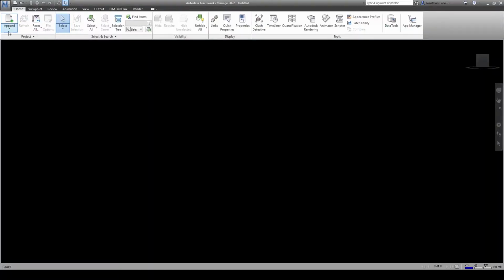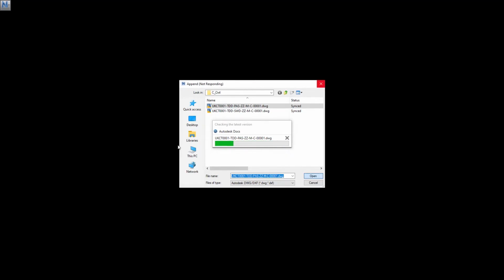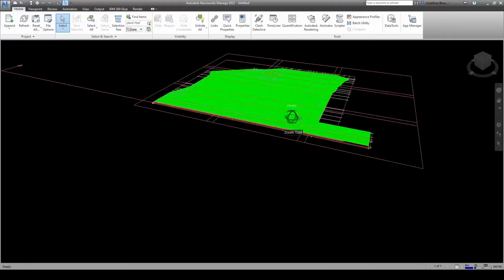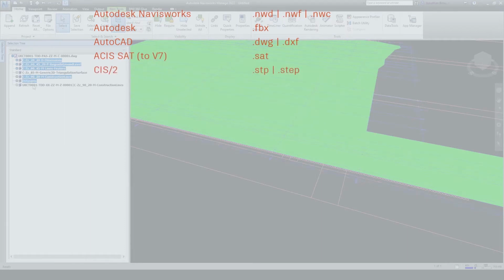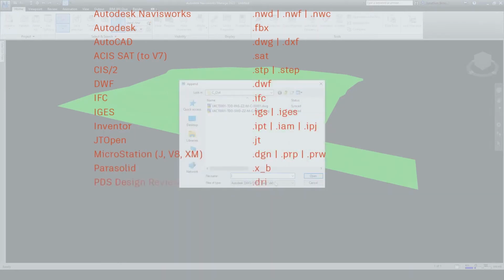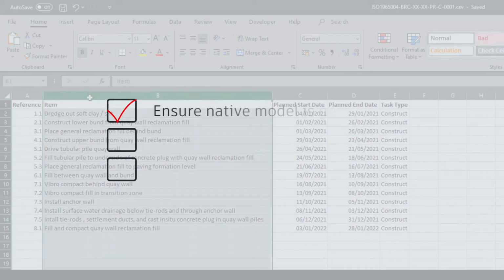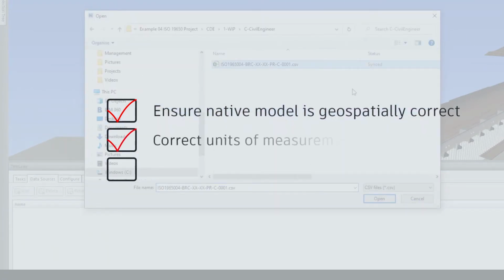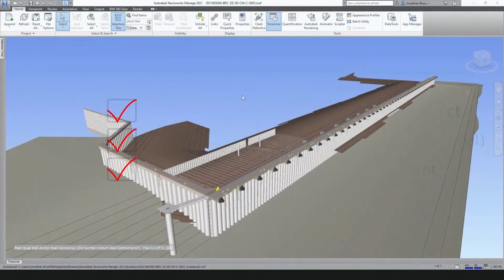AEC Interoperability - Navisworks